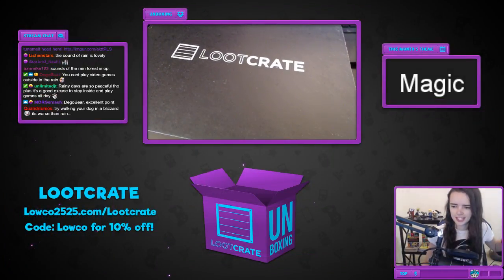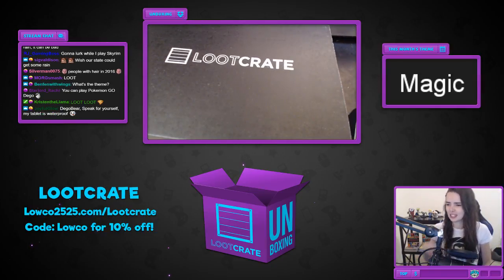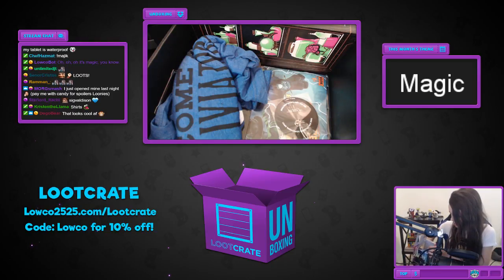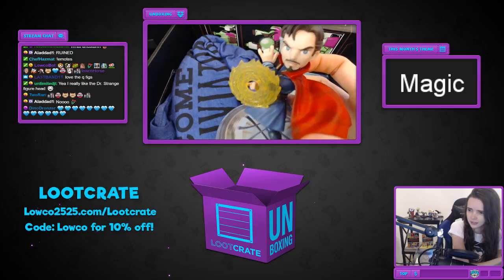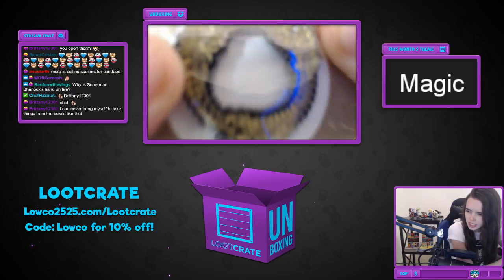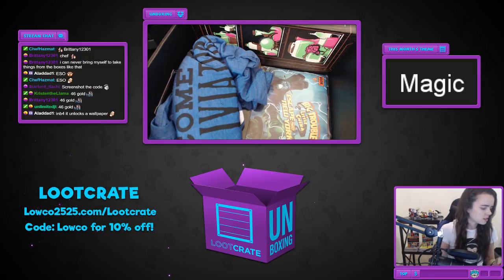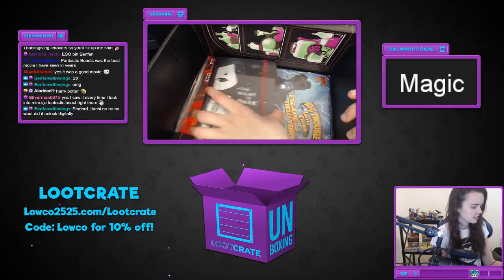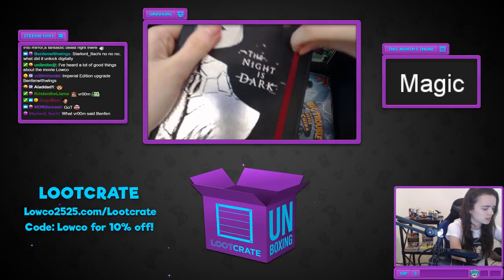Loot Crate Unboxing November 2016 - Theme: Magic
LootCrate is a subscription service that delivers a box full of fun gamer swag every month.